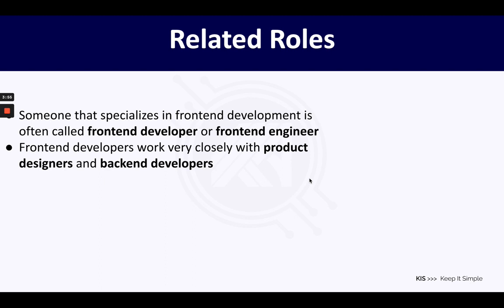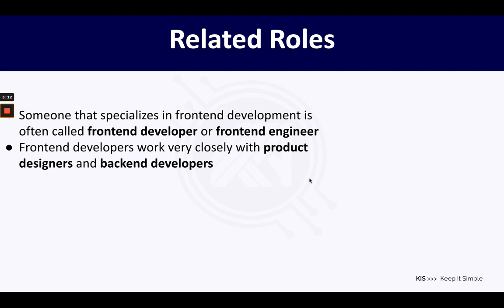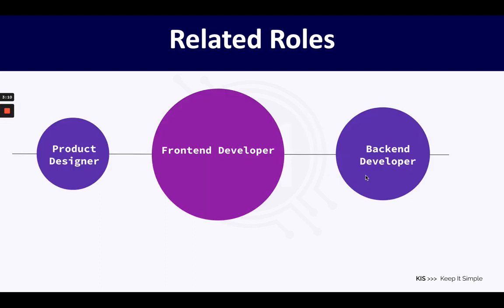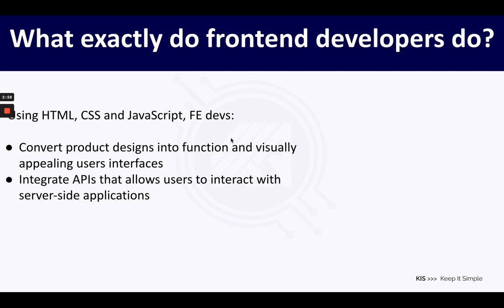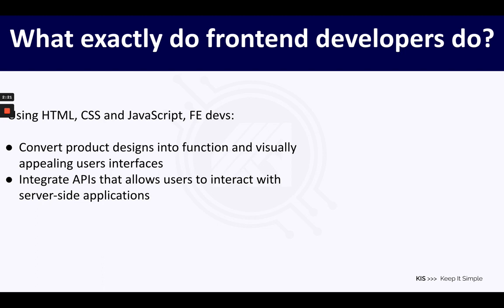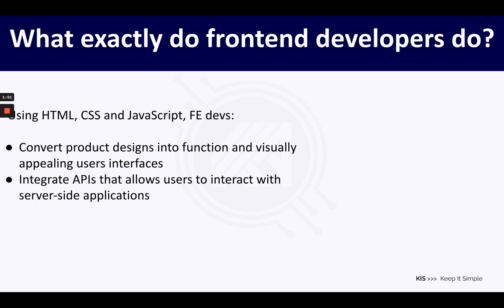Frontend-related tech roles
Find out other roles that a front-end developer collaborates with to build web applications.